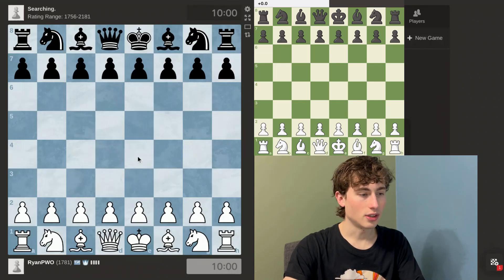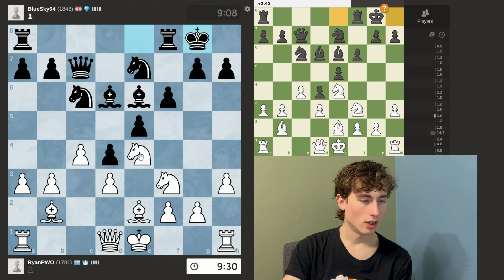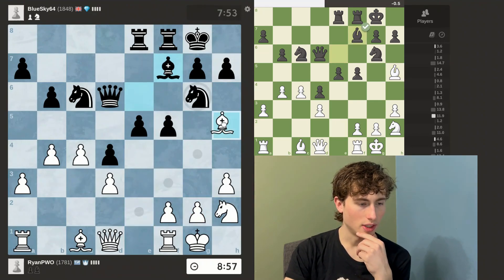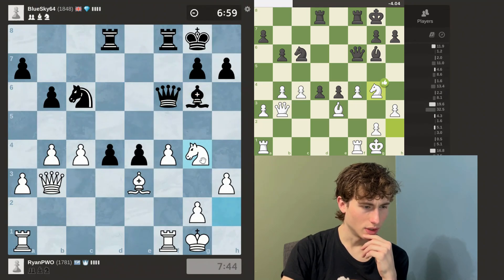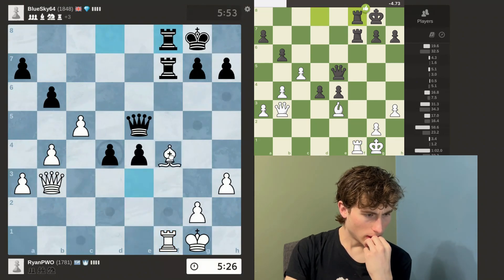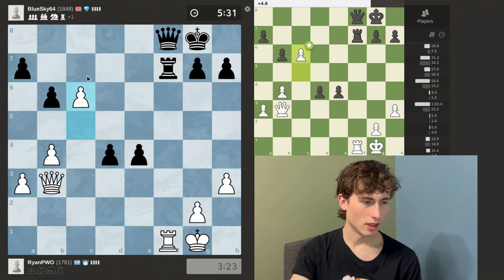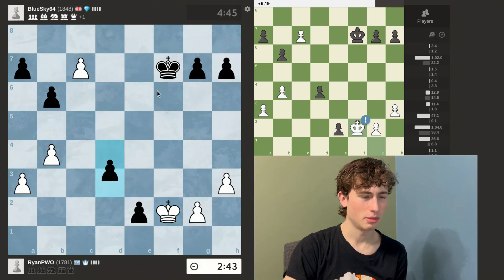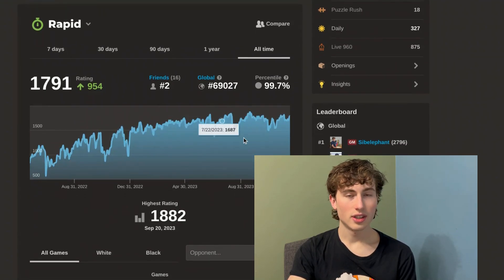Playing Chess Until I Reach 2000 ELO: Day 59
Day: 59 of my pursuit of 2000 elo on chess.com
Réti Opening: Sicilian Invitation